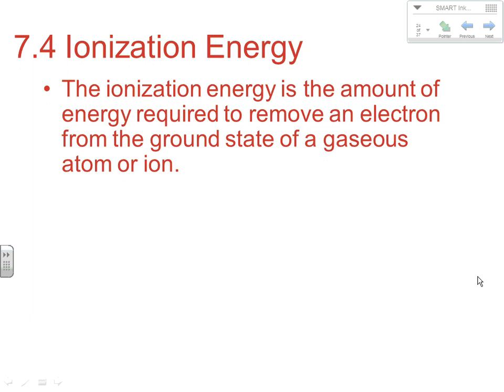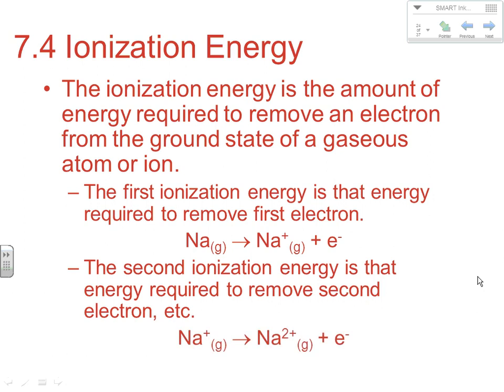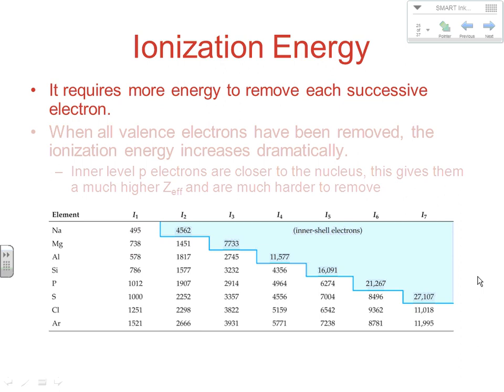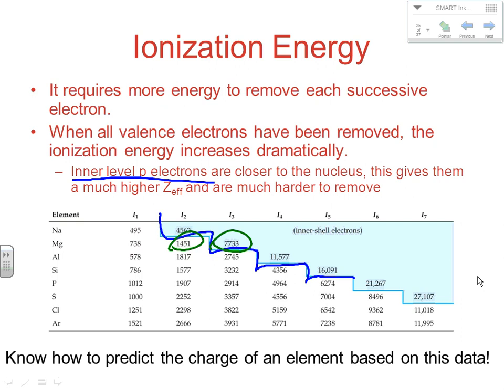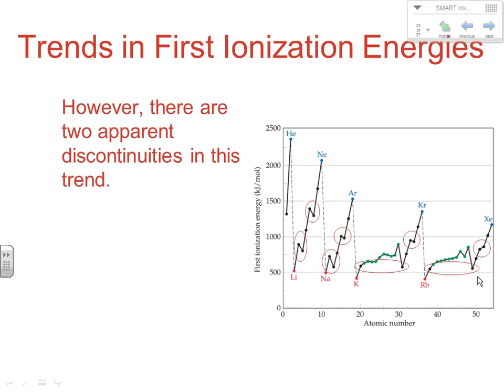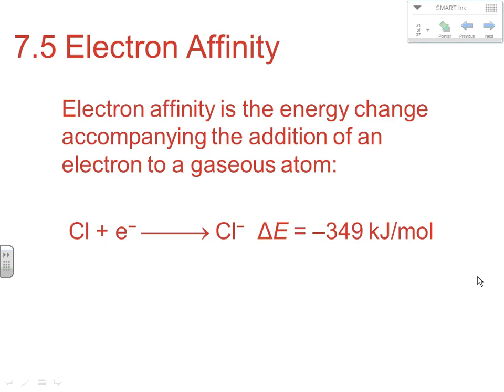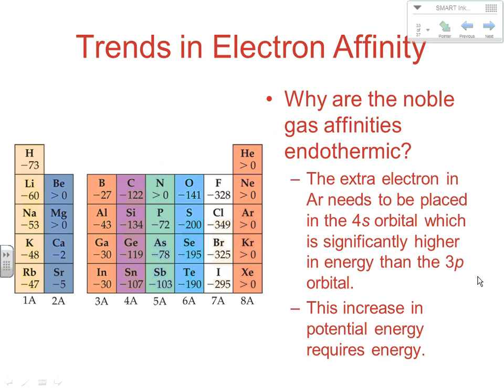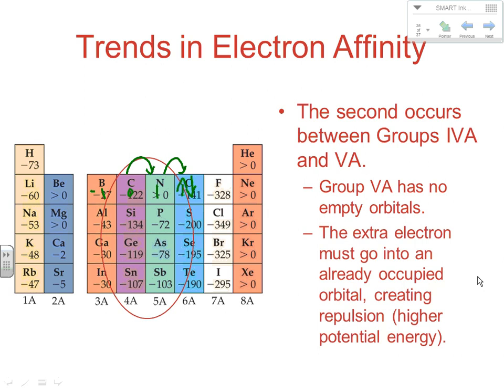BBrown AP Chapter 7.4-7.5 Notes (old)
Trends in ionization energy and electron affinity.